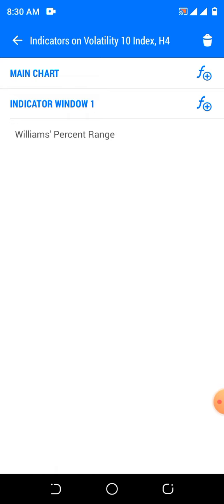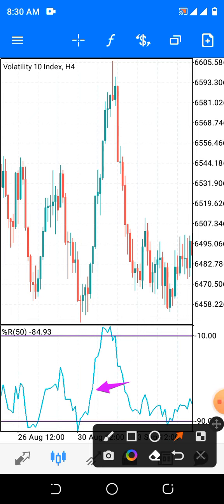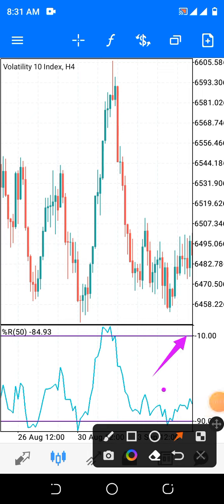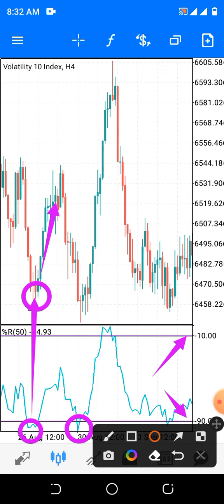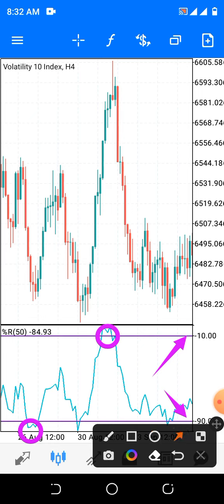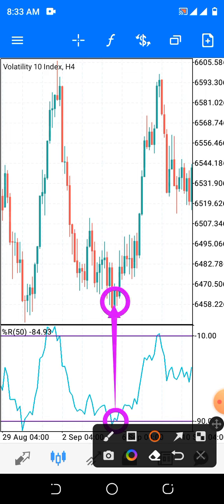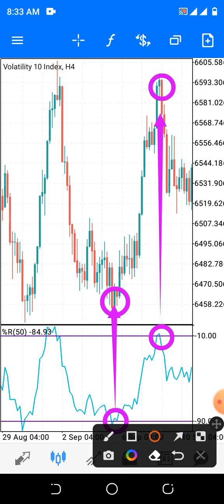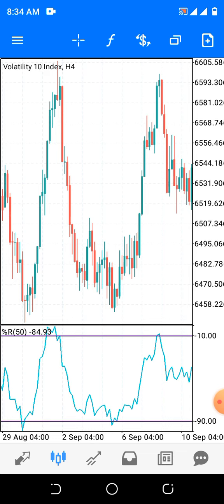💯% Accuracy Using W-P-R Indicator // Best Trading Strategy 2023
Best Strategy for Trading in a Range